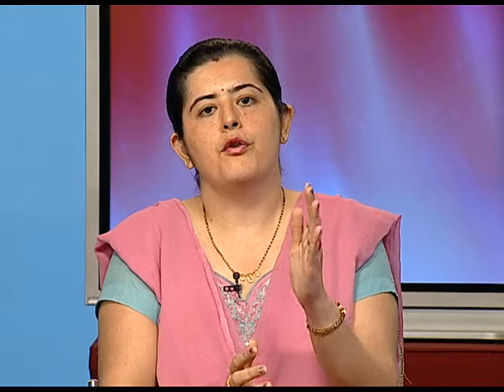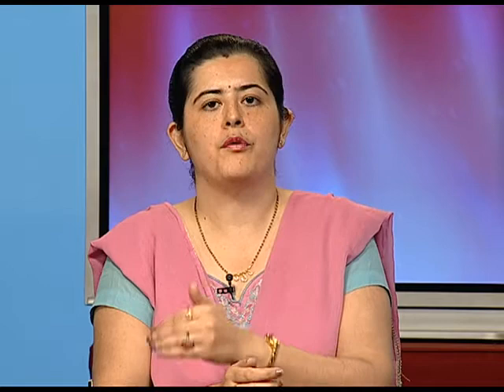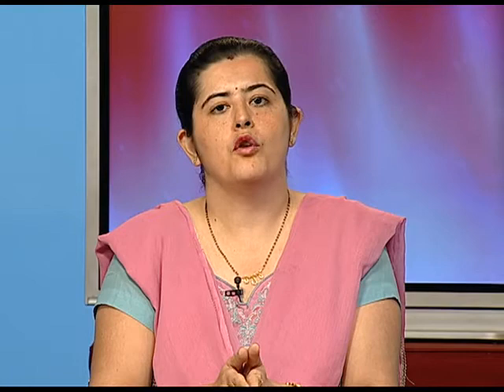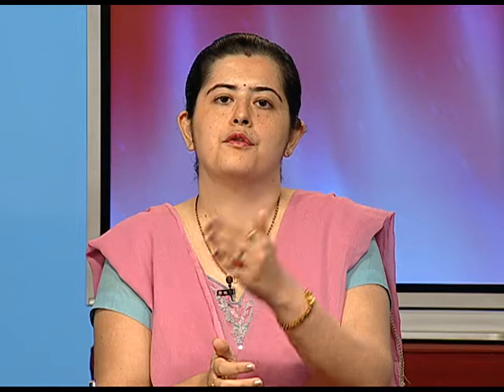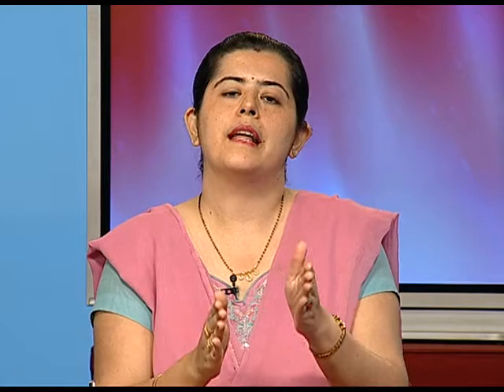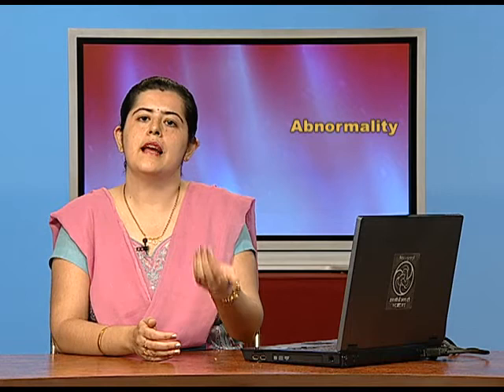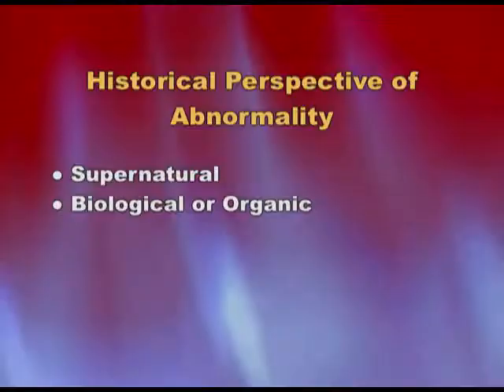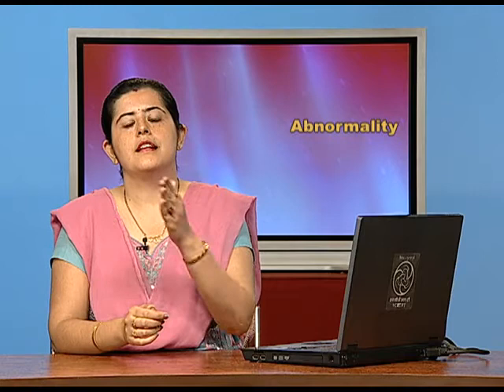PSYCHOLOGY XII CH4 EP1